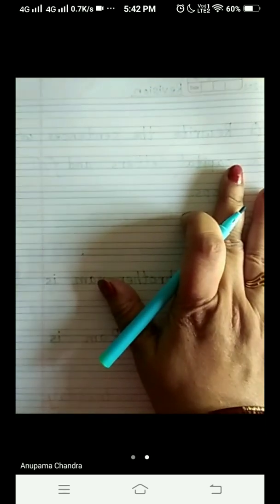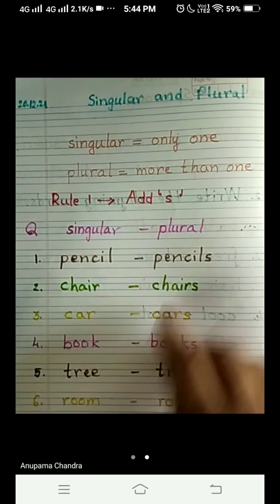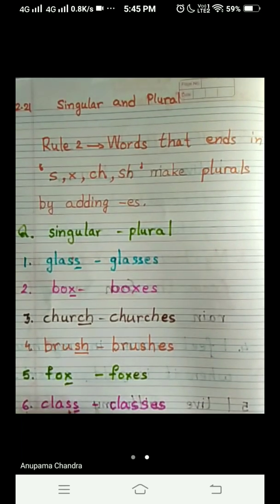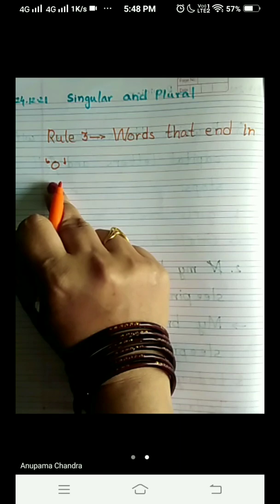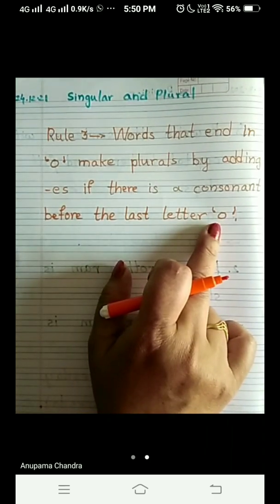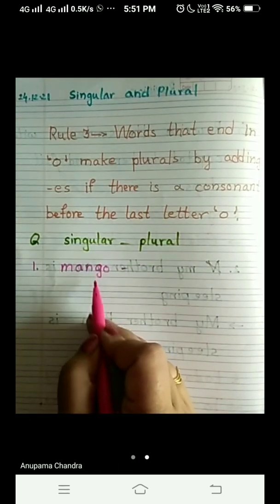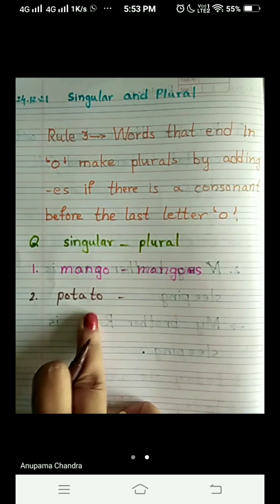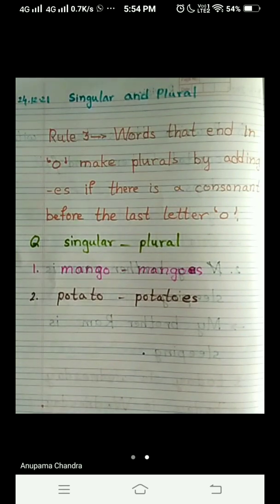Singular and Plural,Rule:3